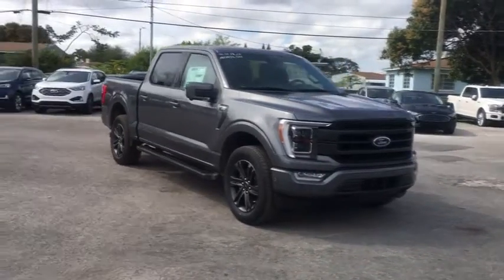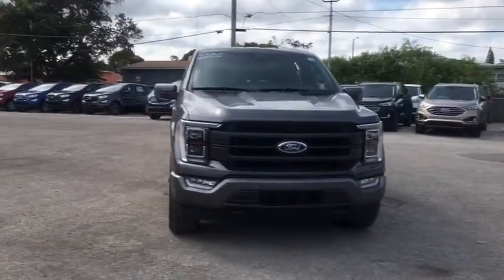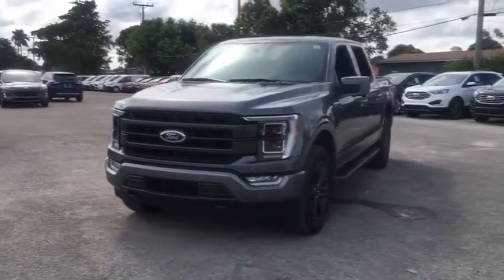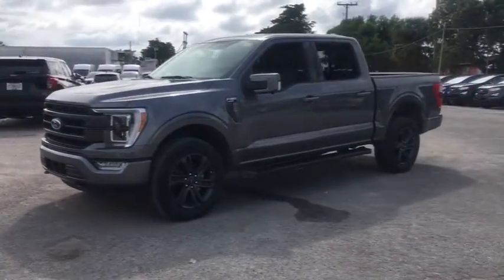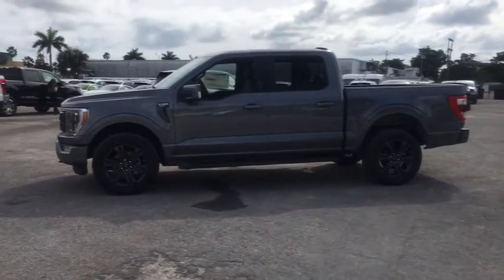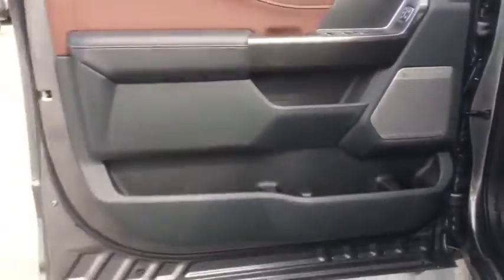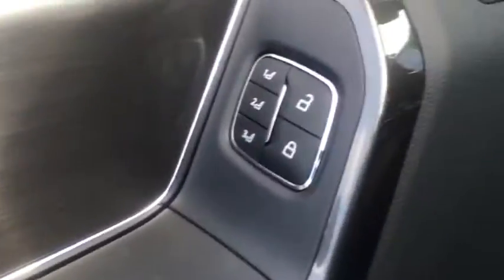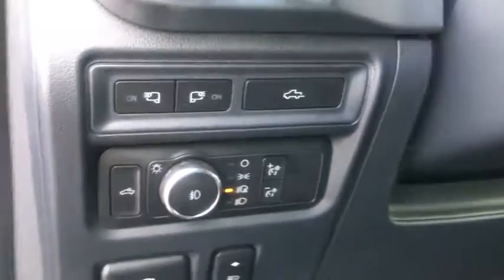2021 Ford F-150 Miami, Kendall, Miami Gardens, North Miami Hialeah FL MFA36501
Gray New 2021 Ford F-150 available in Miami, Florida at Metro Ford Miami. Servicing the Kendall, Miami Gardens, North Miami, Hialeah, FL area.

***LOWEST PRICES EVERYDAY AT METRO FORD MIAMI***brbrRecent Arrival! Carbonized Gray Metallic 2021 Ford F-150 Lariat EcoBoost 3.5L V6 GTDi DOHC 24V Twin Turbocharged 4WD 10-Speed Automatic 2021 Ford F-150 Lariat in Carbonized Gray Metallic vehicle highlights include, F-150 Lariat, 4D SuperCrew, EcoBoost 3.5L V6 GTDi DOHC 24V Twin Turbocharged, 10-Speed Automatic, 4WD, 2nd Row Heated Seats, 360 Degree Camera, 4-Wheel Disc Brakes, 6 Chrome Running Board, ABS brakes, Accent-Color Angular Step Bars, Air Conditioning, Auto-dimming Rear-View mirror, Body-Color Front & Rear Bumpers, Box Side Decals, Brake assist, Bumpers: chrome, Chrome 2-Bar Grille w/4 Minor Bars, Chrome Door & Tailgate Handles w/Body-Color Bezel, Chrome Skull Caps on Exterior Mirrors, Class IV Trailer Hitch Receiver, Connected Built-In Navigation, Electronic Locking w/3.55 Axle Ratio, Electronic Stability Control, Emergency communication system: SYNC 4 911 Assist, Equipment Group 502A High, Evasive Steering Assist, Extended Range 36 Gallon Fuel Tank, Exterior parking camera rear: With Dynamic Hitch Assist, Ford Co-Pilot360 Assist 2.0, Front Center Armrest w/Storage, Front dual zone A/C, Fully automatic headlights, Heated door mirrors, Heated front seats, Heated Steering Wheel, Integrated Trailer Brake Controller, Intelligent Adaptive Cruise Control w/Stop & Go, Intersection Assist, Lariat Chrome Appearance Package, Lariat Sport Appearance Package, Leather-Trimmed 40/20/40 Front Seat, Leather-Trimmed Bucket Seats, LED Projector w/Dynamic Bending Headlamps, Low tire pressure warning, Memory seat, Onboard 400W Outlet, Panic alarm, Passenger door bin, Pedal memory, Power door mirrors, Power driver seat, Power Glass Sideview Mirr w/Chrome Skull Caps, Power passenger seat, Power Tailgate, Power Tilt/Telescoping Steering Column w/Memory, Power windows, Pro Trailer Backup Assist, Radio data system, Radio: AM/FM SiriusXM w/360L, Radio: B&O Sound System by Bang & Olufsen, Rain-Sensing Wipers, Rear step bumper, Remote keyless entry, Security system, Single-Tip Chrome Exhaust, Speed control, Speed Sign Recognition, Split folding rear seat, Trailer Tow Package, Turn signal indicator mirrors, Universal Garage Door Opener, Variably intermittent wipers, Ventilated front seats.brbrbr***JOIN THE METRO FORD FAM PROGRAM TODAY*** Your price when financed through Ford Motor Credit.  Price includes: $1000 - Ford Credit Retail Bonus Customer Cash. Exp. 03/31/2021 $500 - F-Series Retail Customer Cash. Exp. 03/31/2021